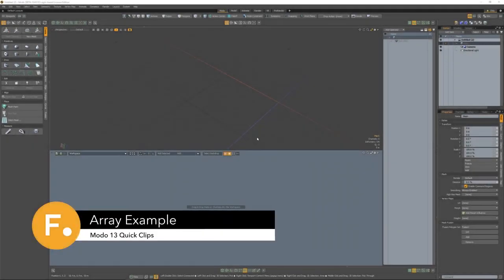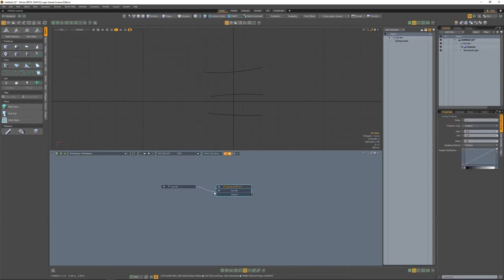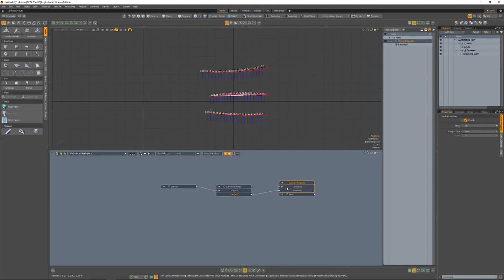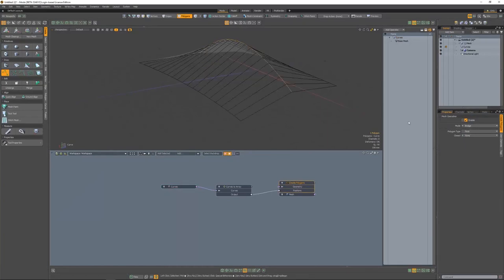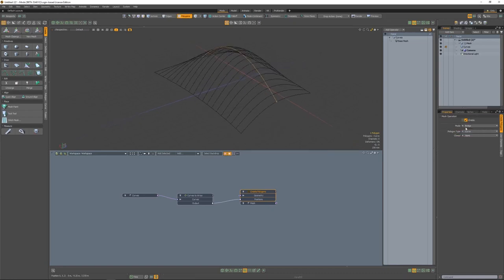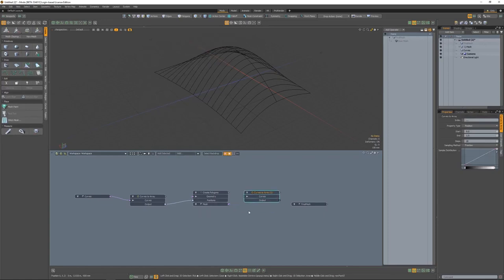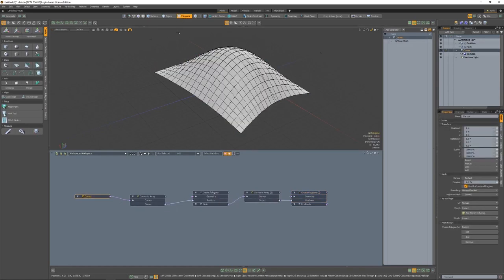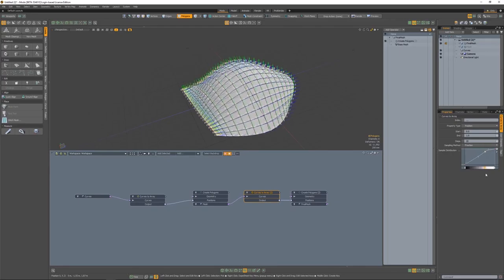MODO 13 Array | Procedural Modeling